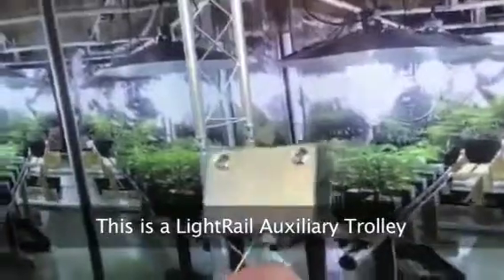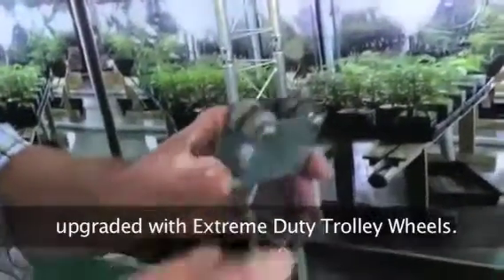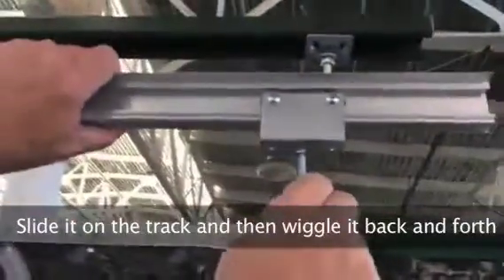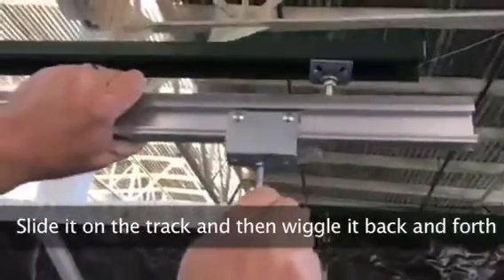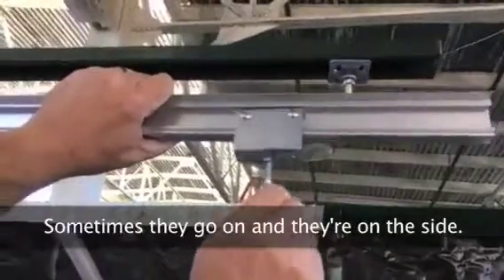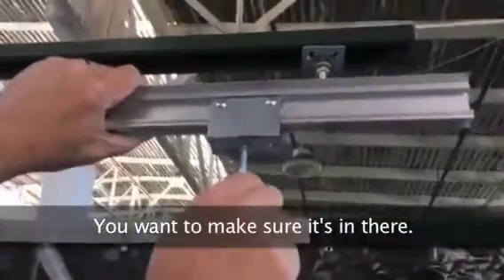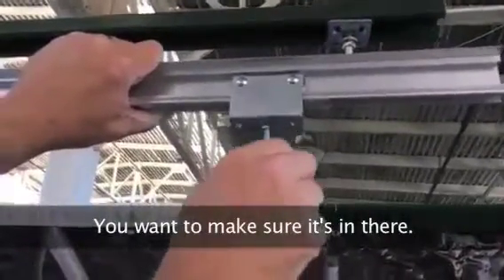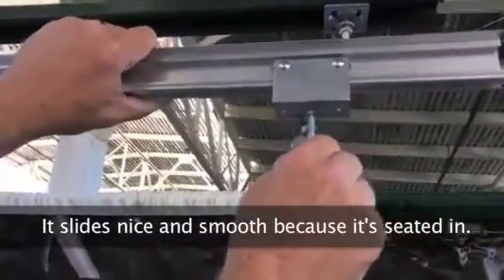How To: Install LightRail Auxiliary Trolley on Track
How To: Install LightRail Auxiliary Trolley on Track as part of the Add A Lamp Kit or for cord management

Urban Ag, grow room or greenhouse, grow lights do better when they move with LightRail grow light movers. So, are grow light movers worth it? Yes, you bet they are. Fewer grow lights needed, more and better coverage, no hot spots and increased yield. When indoor grow lights move over the tops of the plants, the grow lamps can be positioned closer for maximized Ppfd. Moving grow lamps can also penetrate to more leaf area, maximizing each grow light on two fronts at once. In addition, there are no hot spots and shadow patterns are reduced. LightRail light movers provide this sun-like effect of stronger, closer light and to more leaf area simultaneously. So, the question, how do light movers work, really involves how the grow light interacts with the plant surfaces more completely. LightRail lightmovers also cover about 30-50% more area per growlight. This saves at least 30% in electricity, 30% in upfront grow light purchases, 30% in replacement purchases AND we see faster growth and much better yields. Simply put, a LightRail grow lightmover is the only grow equipment product that pays for itself, and that’s while using only 5 to 9 watts! LightRail is the number one grow light efficiency product on the market so moving your grow lights is a smart business move, and the returns are immediate. In a market where energy efficiency is as important as yield, you can have both. LightRail light movers are quality constructed instrument-grade robotics, solidly made in the USA. They are the only light mover made for continuous duty to perform as an absolute workhorse, crop after crop and year after year. You can only get this with LightRail by Gualala Robotics.